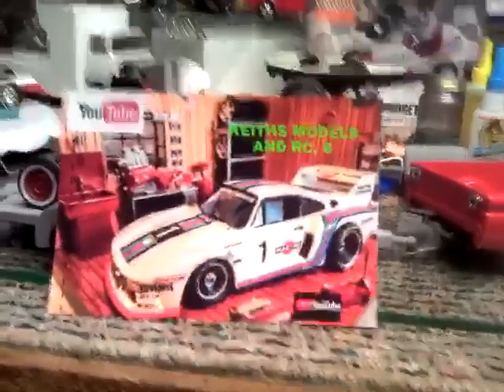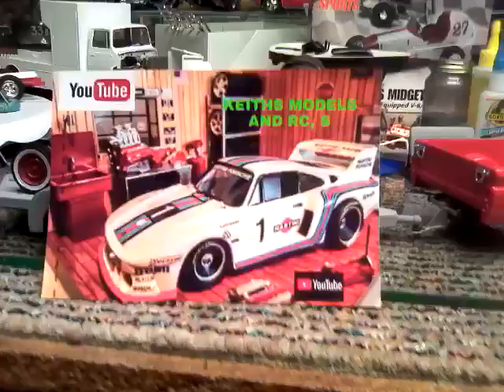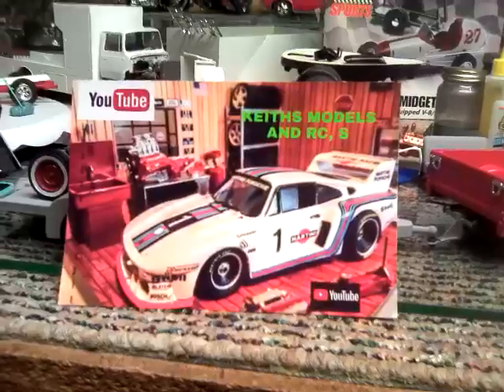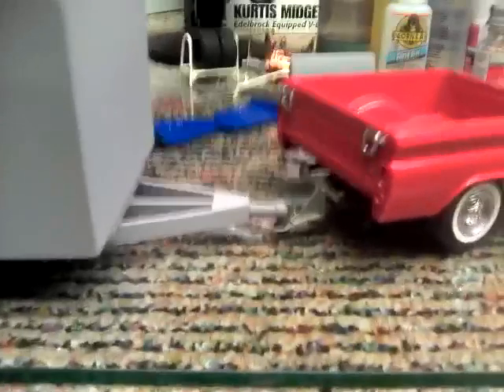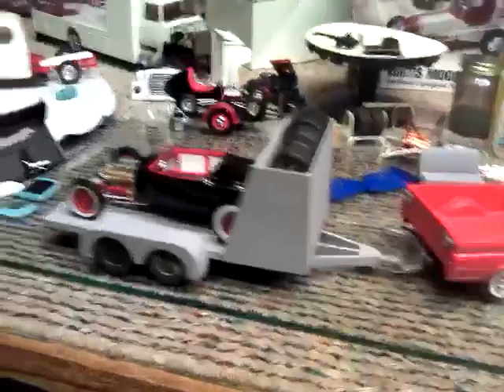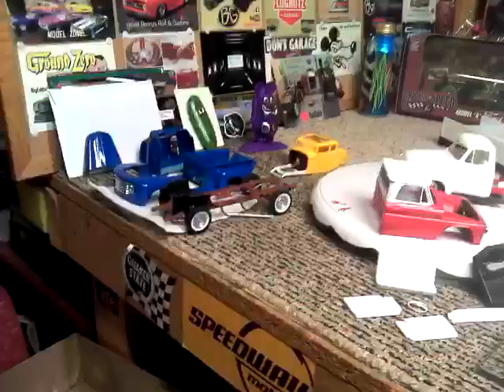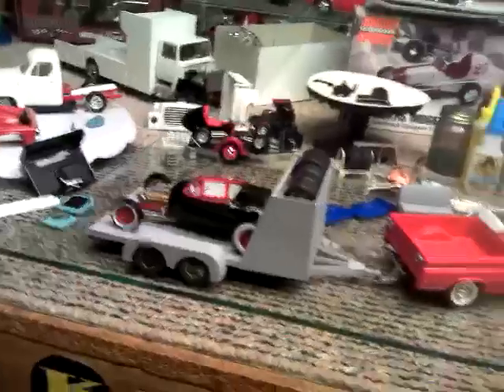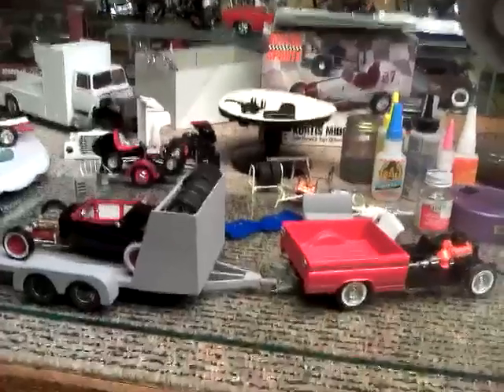January 30, 2021 Shop card and quick bench update.